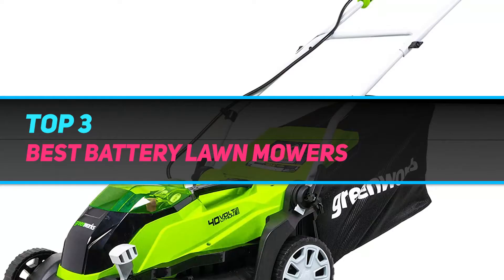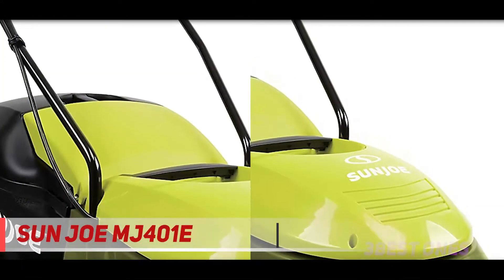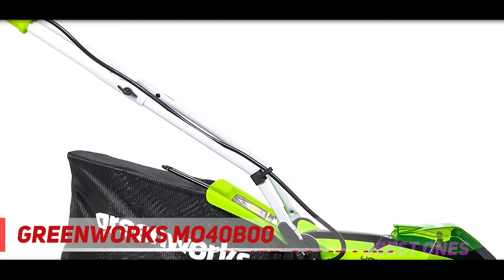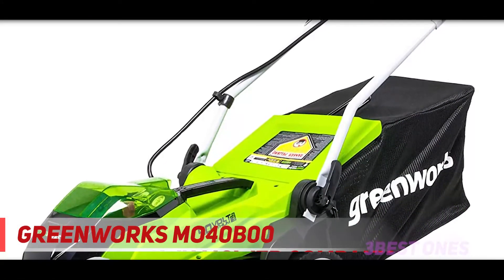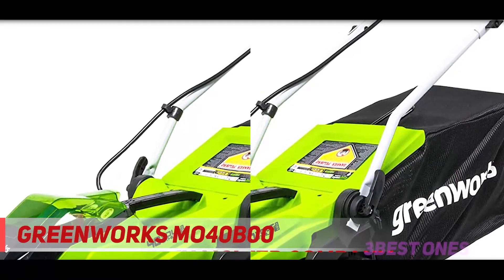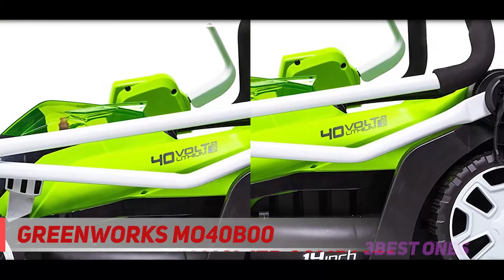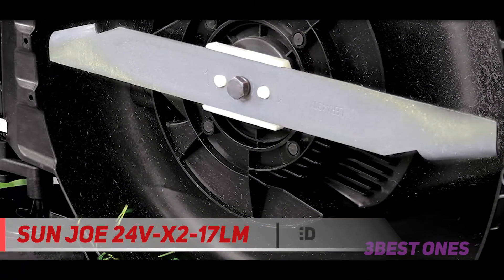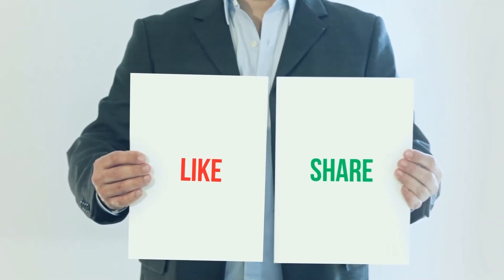3 Best Battery Lawn Mowers 2023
► Links For Updated Price Of Best Battery Lawn Mowers 2022!
✓ 1  ► Sun Joe 24V-X2-17LM ◄
✅ Amazon US ▶️
✅ Amazon CA ▶️
✅ Amazon UK ▶️
✓ 2  ► Greenworks MO40B00  ◄
✅ Amazon US ▶️
✅ Amazon CA ▶️
✅ Amazon UK ▶️
✓ 3  ► Sun Joe MJ401E  ◄
✅ Amazon US ▶️
✅ Amazon CA ▶️
✅ Amazon UK ▶️

This is the top 3 Best Battery Lawn Mowers in my opinion, for this year.